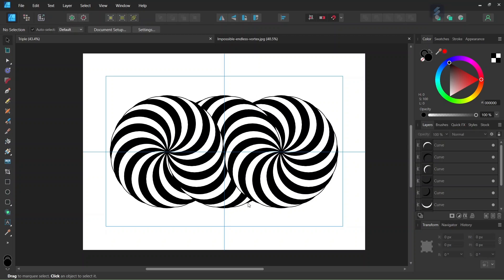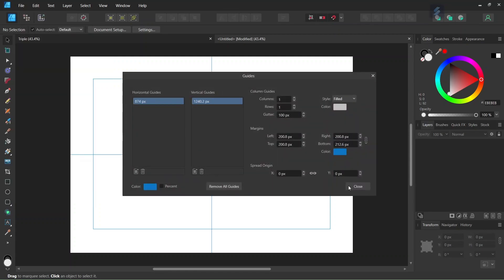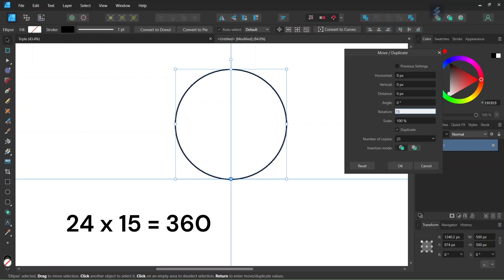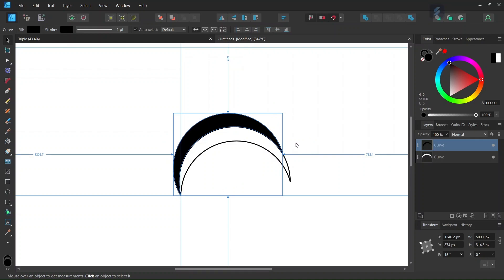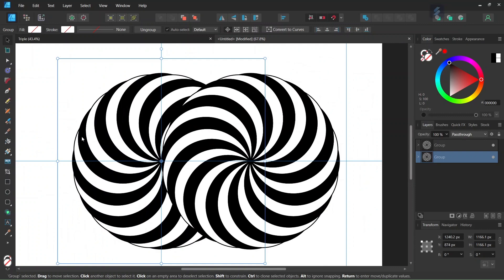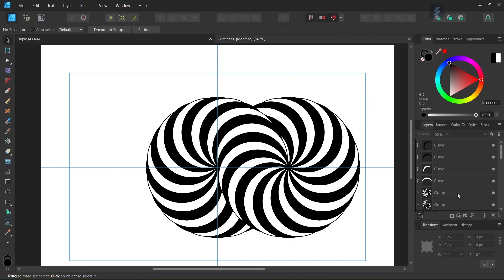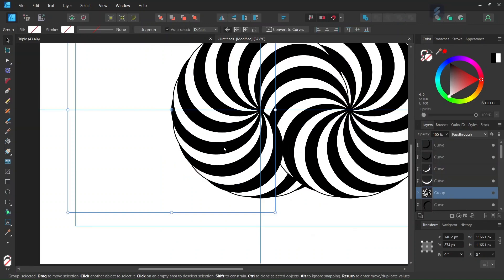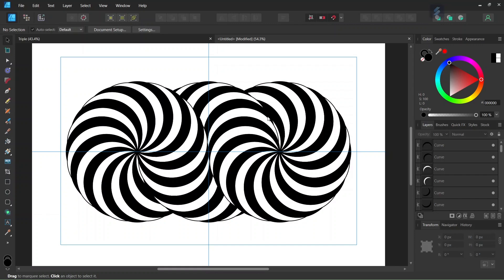How to Create a Triple Impossible Endless Vortex in Affinity Designer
In this tutorial, I teach you how to create a triple impossible endless vortex in Affinity Designer, using the ellipse tool, shape builder tool, and move/duplicate panel.

The triple impossible endless vortex is an optical illusion figure made of 3 spirals that appear connected to each other, forming what appears to be an impossible endless vortex.

TIMESTAMPS:
0:00 Intro + Setup
0:58 Drawing the First Spiral
3:20 Creating the First Vortex
4:33 Creating the Second Vortex
5:39 Finalizing the Figure
6:15 Outro